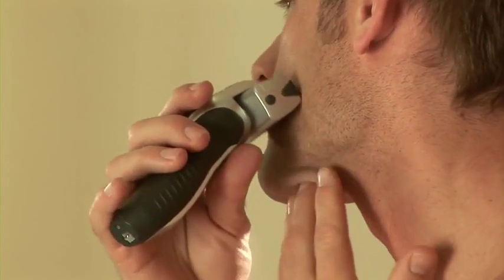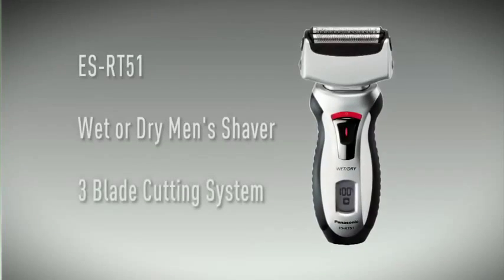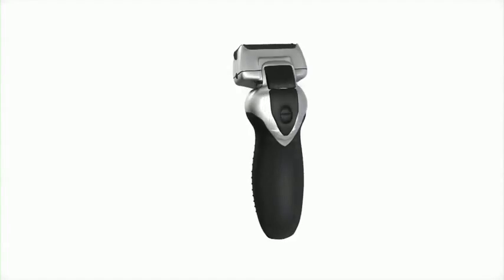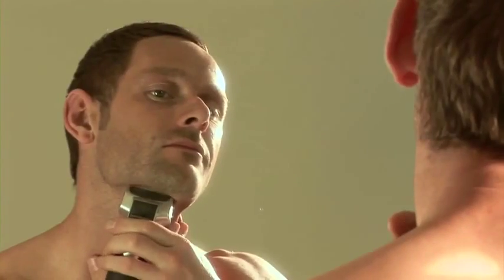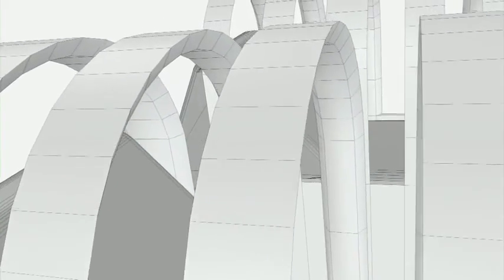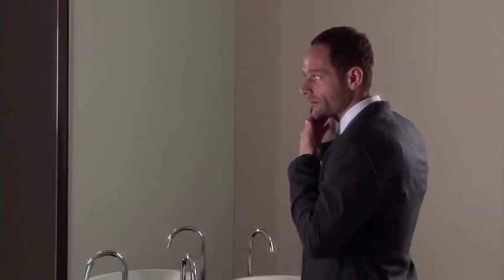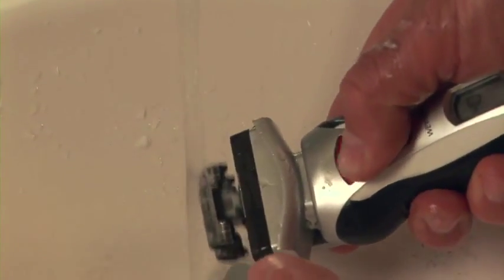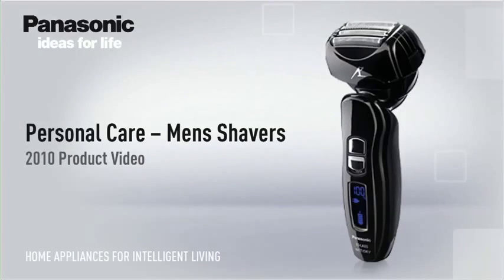Panasonic Mens Shavers - Wet or Dry